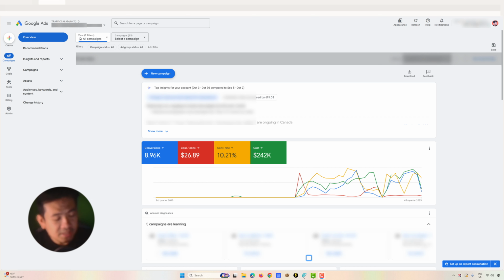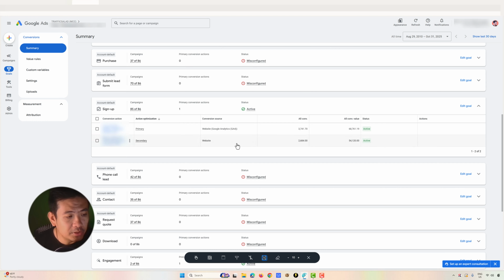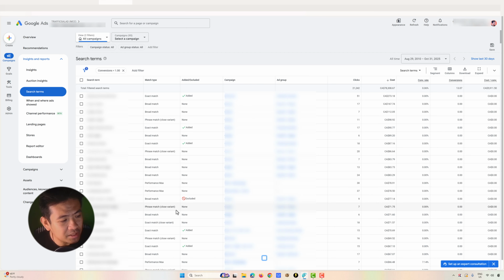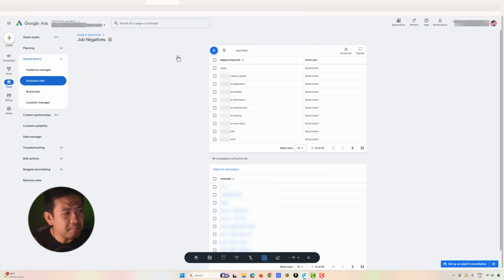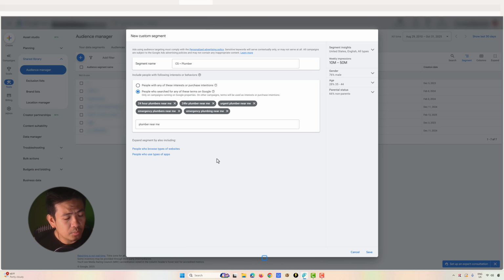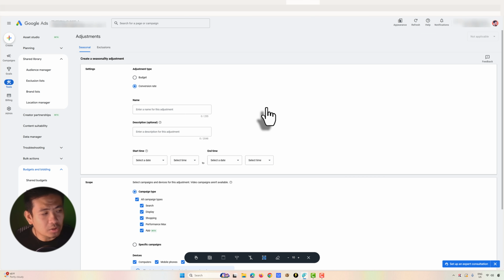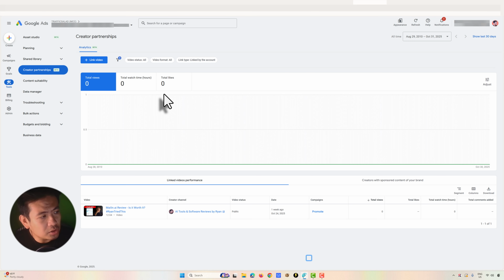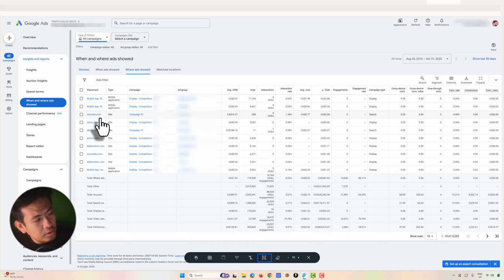Google ADS is a CASINO (Here's the Cheat Code)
00:00 - Introduction
00:04 - Effective optimization strategies for Google Ads budgets.
02:14 - Avoid duplicate conversions in Google Ads for accurate tracking.
04:32 - Optimize Google Ads by refining keyword targeting and monitoring search terms.
06:52 - Optimize Google Ads by excluding irrelevant placements and using negative keywords.
09:15 - Target ads using Google search behavior and YouTube remarketing efficiently.
11:48 - Manage Google Ads with effective bidding strategies and seasonality adjustments.
14:13 - Google Ads offers powerful free tools for creating and managing ad assets.
16:24 - Utilize Google Ads' powerful targeting features for effective campaigns.
18:22 - Analyze traffic sources to improve Google Ads performance.